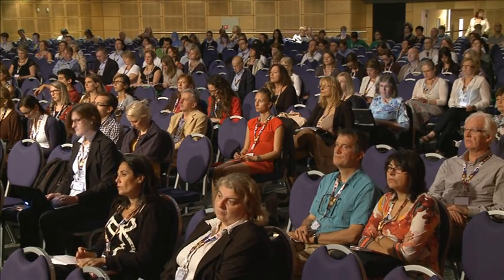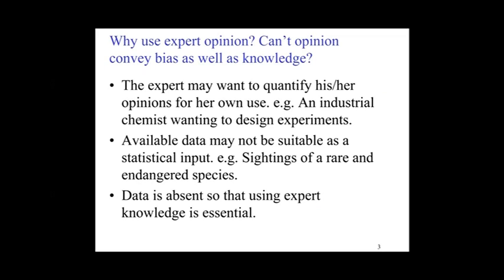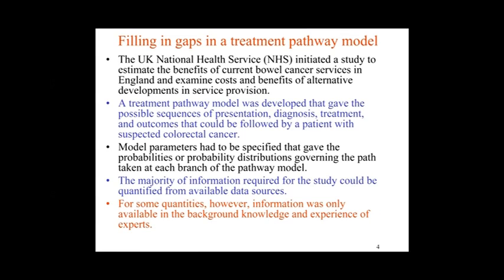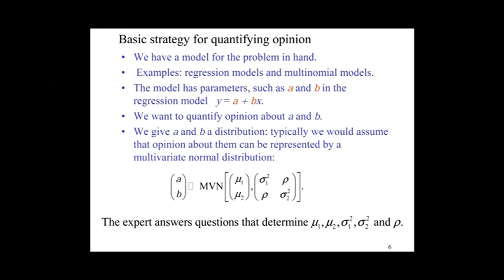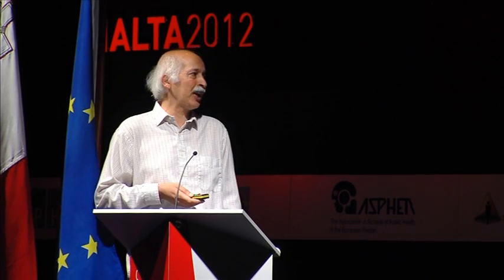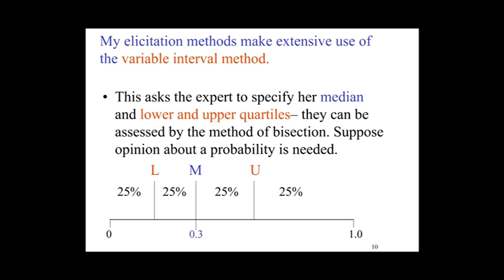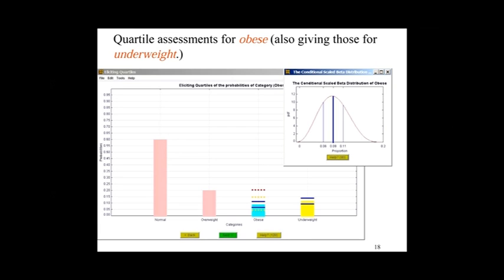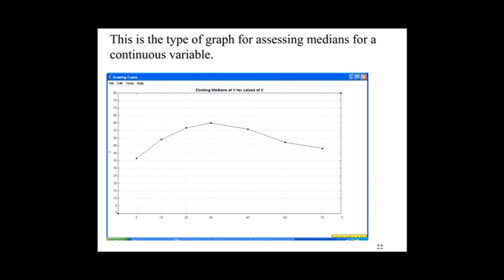EPHConference Malta 2012 Plenary 4: Paul H Garthwaite, United Kingdom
First speaker of plenary 4: Research across health -- services, sectors and policy, Paul Garthwaite talks about "Using expert knowledge and single patient studies".